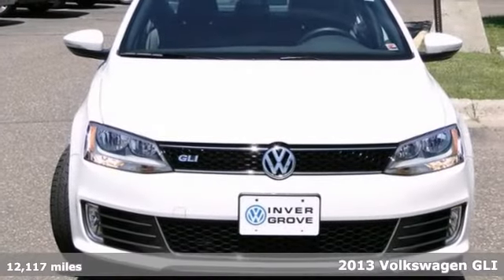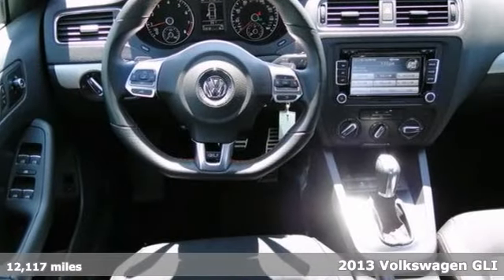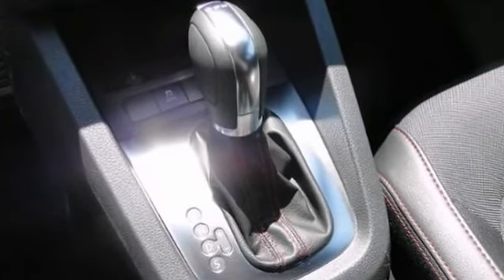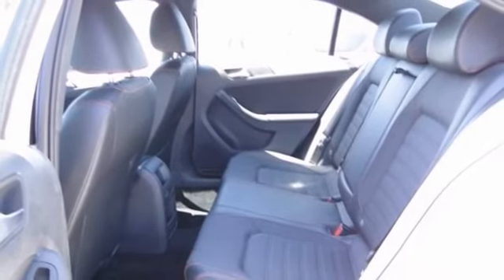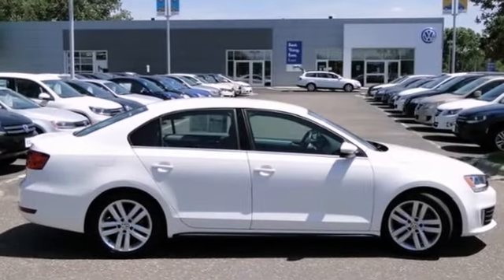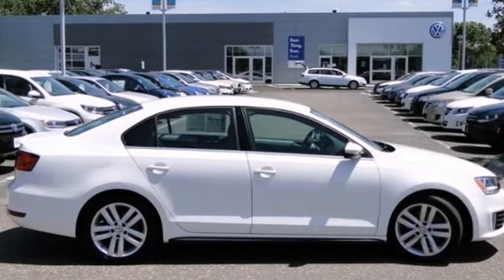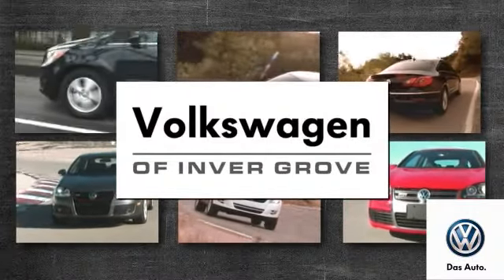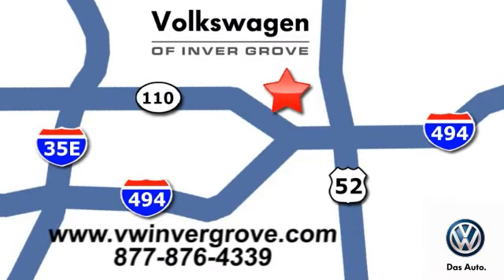2013 Volkswagen GLI St-Paul MN Minneapolis, MN 68819A SOLD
Year: 2013
Make: Volkswagen
Model: GLI
Trim: 4dr Sdn DSG
Engine: 2.0 L 4 Cyl. Cyl.
Transmission: 6-Speed A/T
Color: Candy White
Interior: Titan Black
Mileage: 12117
Stock #: 68819A
No accidents and only one owner! What a beautiful car! Certified used Volkswagen! This vehicle has passed our comprehensive Volkswagen inspection and comes with a 2yr or 24,0000 mile bumper to bumper warranty. We also give you a 7 Day money back guarantee and a 30 day exchange only at Volkswagen of Inver Grove Heights. Check us out today!

Address:
1325 50th Street East